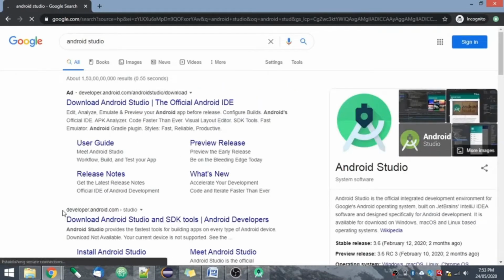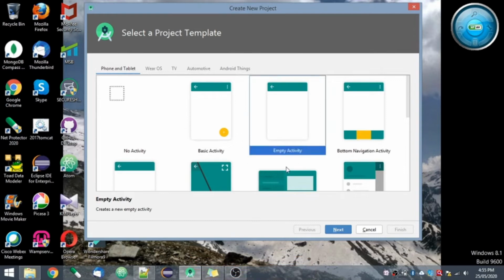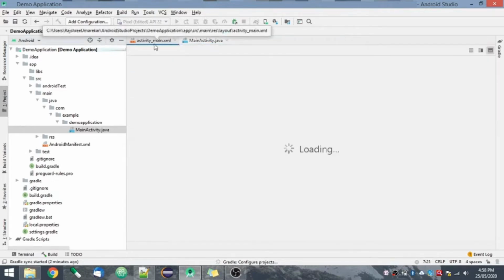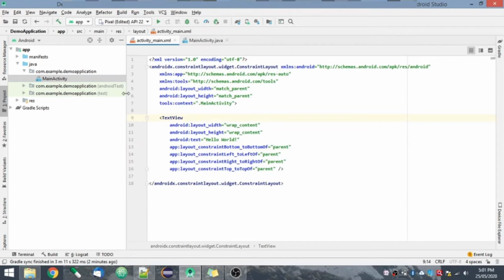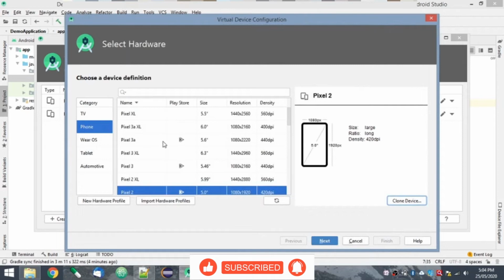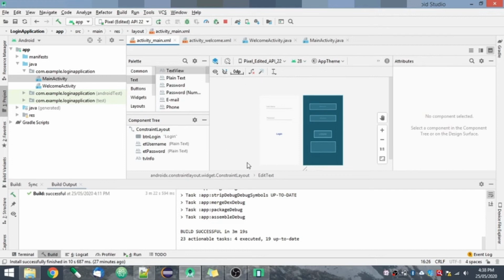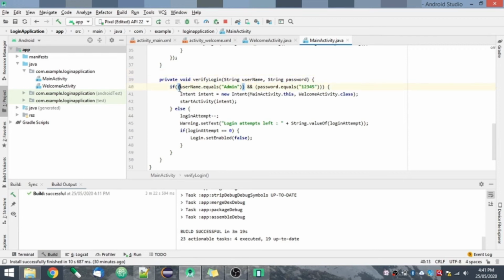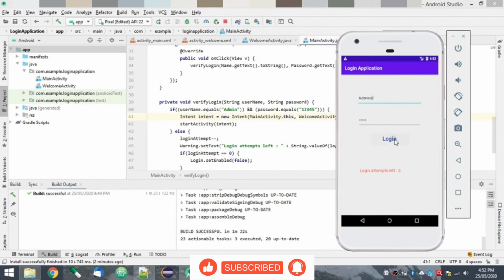Android Crash Course | Login Application | Build an android app from scratch | Quick Tutorial 2024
Tutorial on how to create an android application from scratch. This video includes a crash course on Android Studio with step by step explanation.

This tutorial will teach you the basics of how to build an Android app using the Android Studio development environment. Android Studio is an easy to use (and free) development environment to learn on. It's best if one has a working knowledge of the Java programming language for this tutorial because it is the language used by Android. There won't be much code used in this tutorial, so I will assume that you know enough Java to understand or are willing to look up what you don't know.

Topics:
1. Download and installation of Android Studio.
2. How to create a simple login application.
3. How to fix performance issues.

Let's look at it in a bit more detail.

the free android app maker,